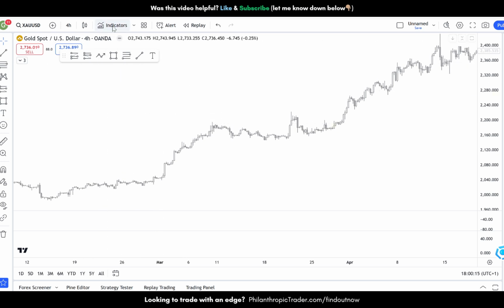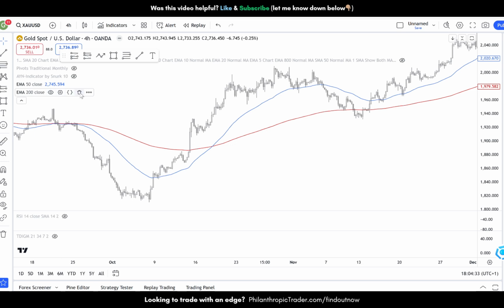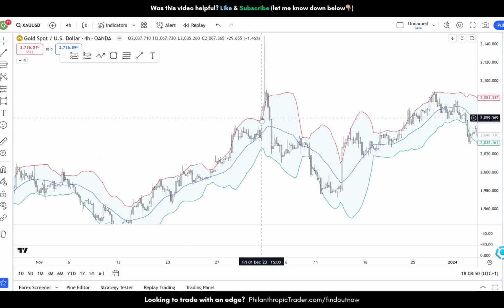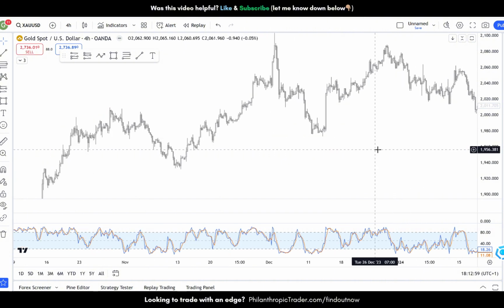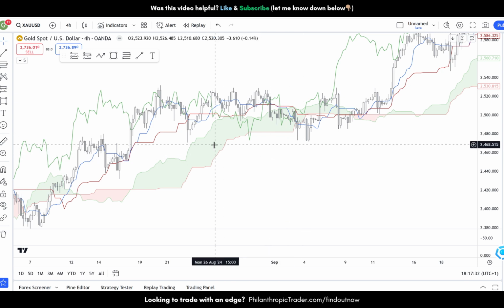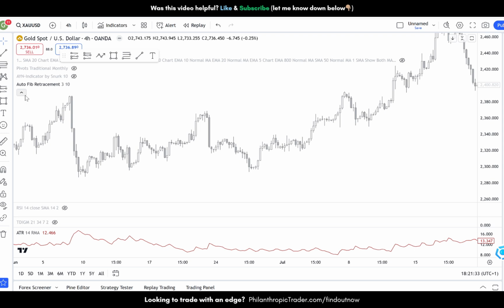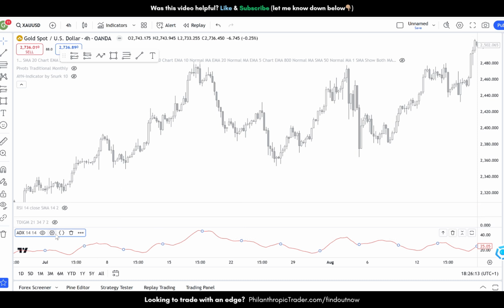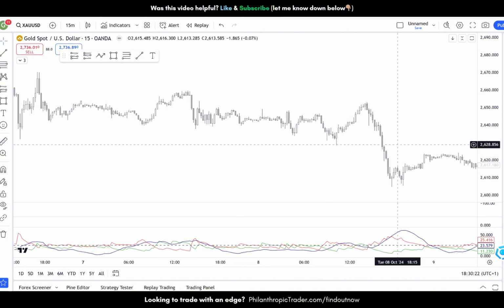Top 10 Technical TradingView Indicators Every Forex Trader MUST Know!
In this video, I'll be going over Top 10 Technical Indicators Every Forex Trader MUST Know!

⍒ FREE Mini-Course ⍒

Achieve your trading goals faster with exclusive trading signals and important fundamental analyses tailored to help you make smarter decisions.

⍒ Forex Brokers ⍒

In this video, I'll be going over 10 technical trading indicators every forex trader should know. There are many indicators out there. Thousands or even hundreds of thousands. But not every indicator is a good indicator. If you're starting out, you need to know a few to understand how trading works. Don't rely on them, but use them correctly for different market phases.